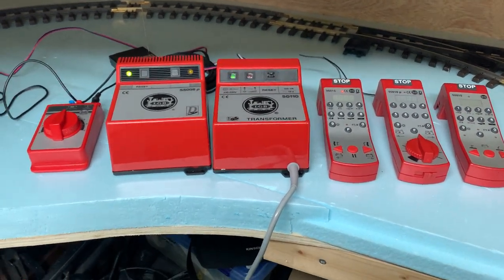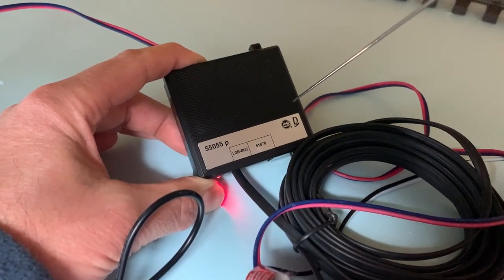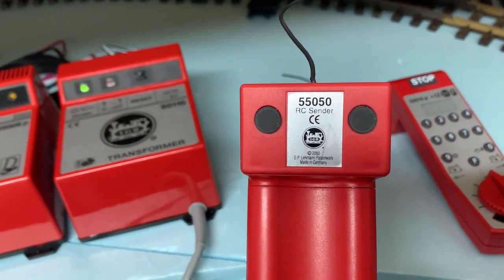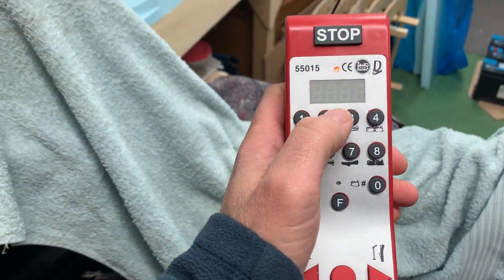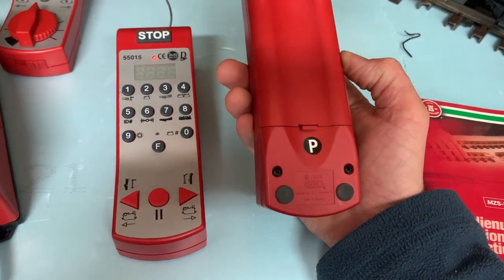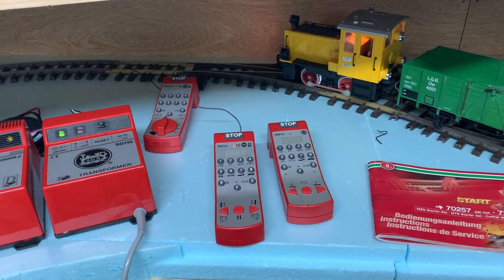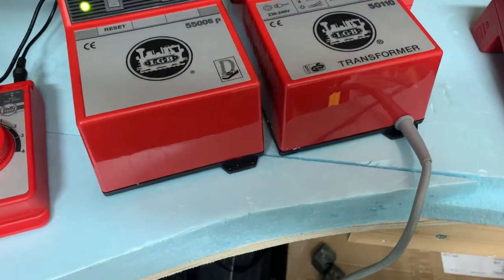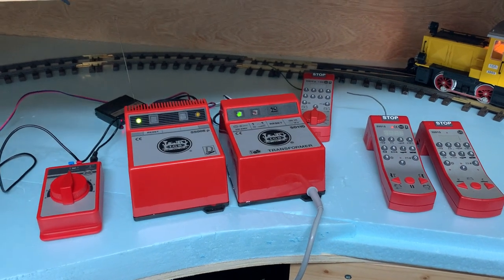LGB G-Scale MTS (DCC) Serial and Parallel Wired & Wireless Controller Myths Busted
When my G scale LGB Multi Train System (MTS) starter set turned up, I began investigating the different controllers, transmitters and receivers that had been released over the years. It was very confusing and there is a mixture of information available, including a few old wives tales for this older system. A simple video from Lehman back in the day (and now Marklin) would have made the whole prospect super simple. So If you're interested in going DCC digital and not sure if you can save with a serial or pay more for the parallel system then this might be the video for you.